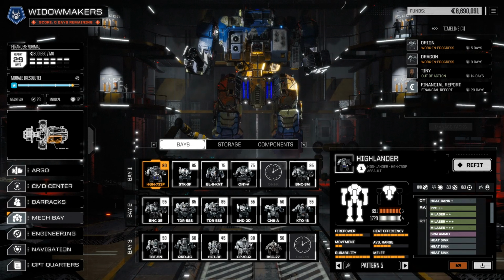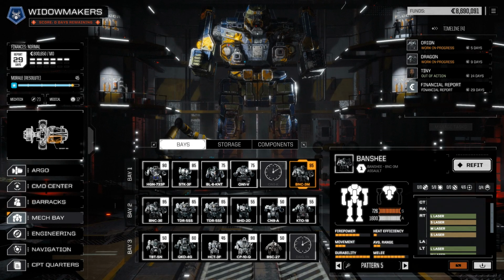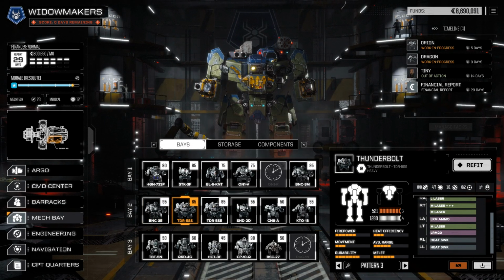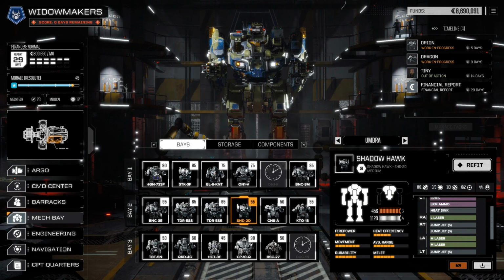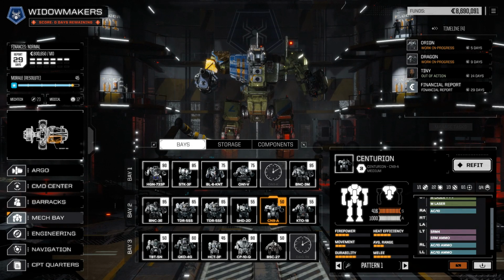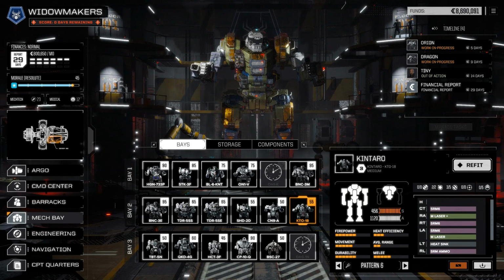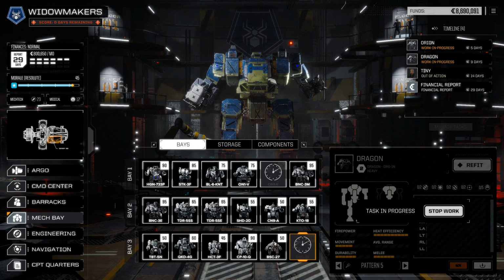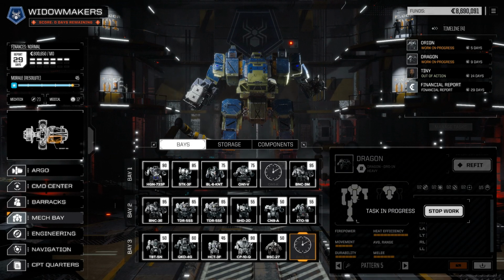Battletech - My Mechbay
So this is my Mechbay from my last playthrough of the game, you can see the colour scheme and team name I went for as well as the array of mechs I was able to assemble during about 80(?) hours of play.

No gameplay in this segment I'm afraid, but I do hope to do more Battletech gameplay at some point in the future.